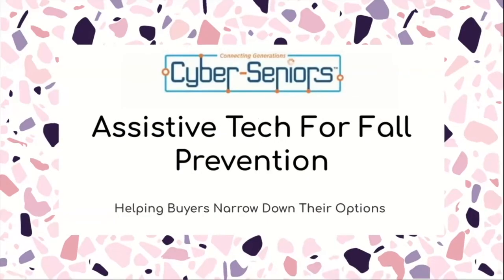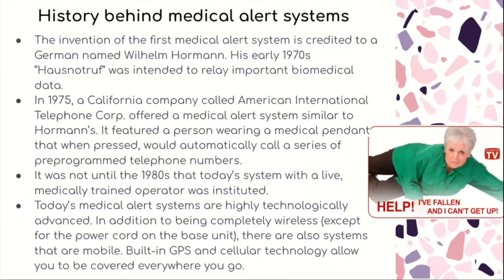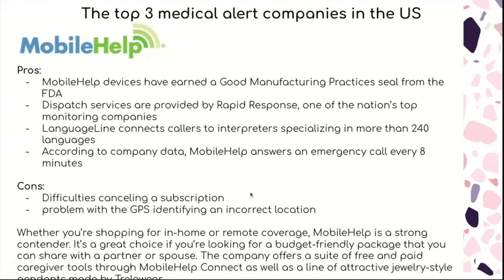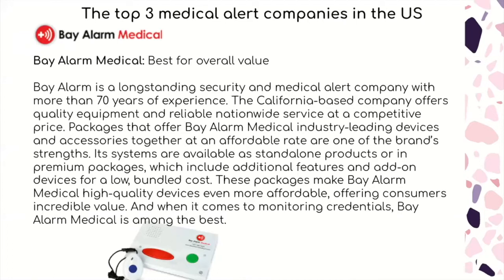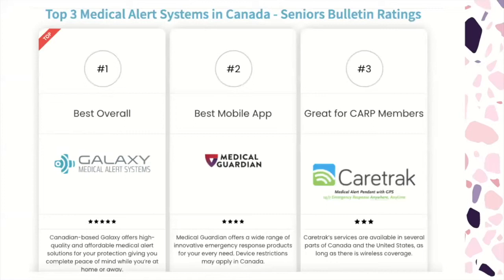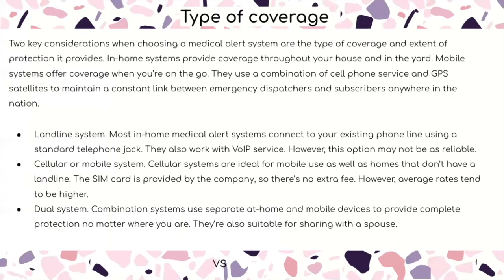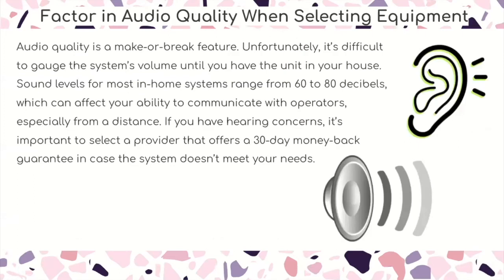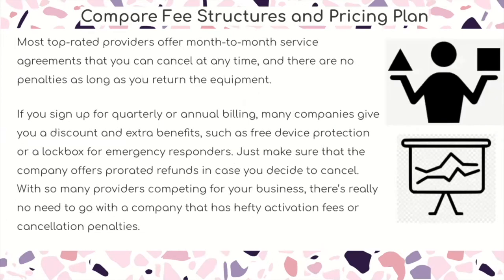Fall Assistance Devices for Seniors (2021)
During this Cyber-Seniors webinar, our teen tech mentors talk about the importance of emergency medical alert systems for staying safe in and out of your home, and compare various options for seniors in Canada and the US.